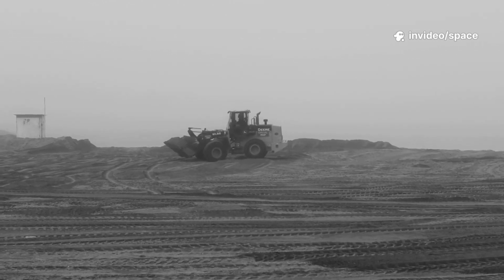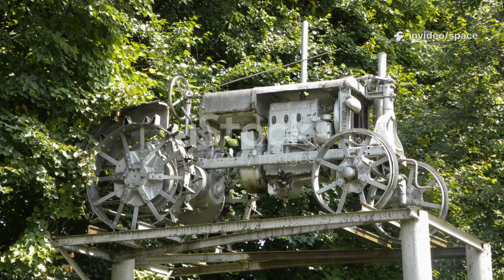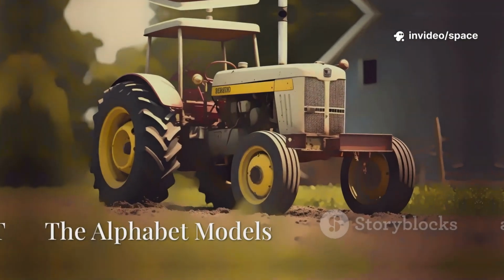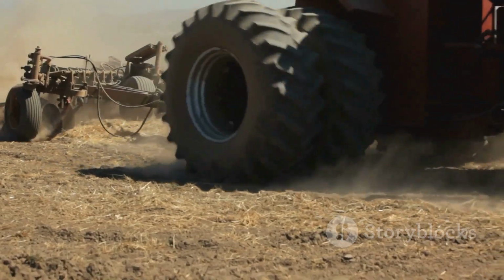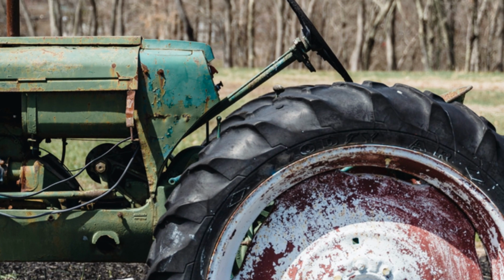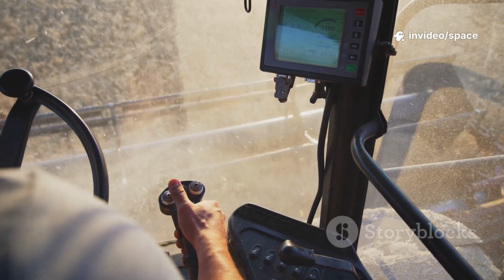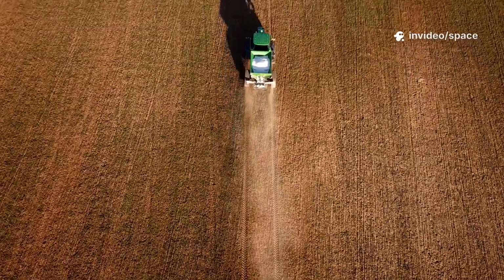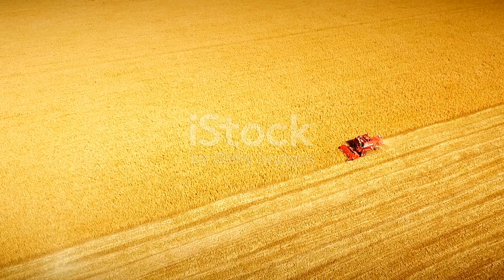John Deere Tractor Evolution | From Waterloo Boy to 9RX (1918–Today)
John Deere’s legendary tractor evolution began with the 1918 Waterloo Boy, a two-cylinder pioneer that marked the company’s entry into mechanized farming. Over a century later, the massive 9RX series showcases cutting-edge GPS, AI, and high-horsepower innovations that define modern precision agriculture.